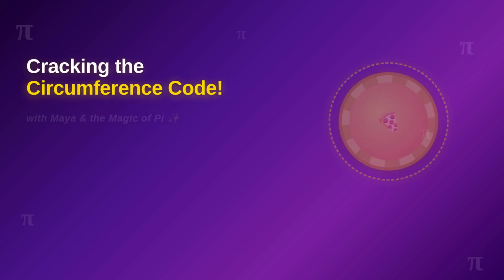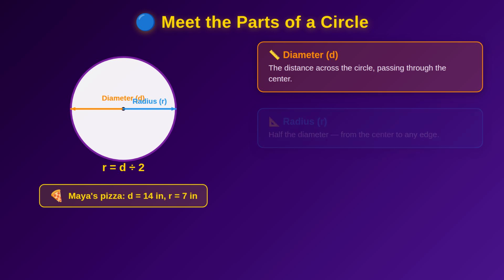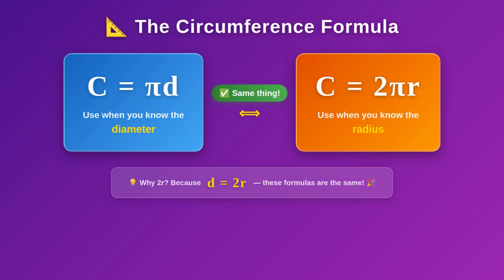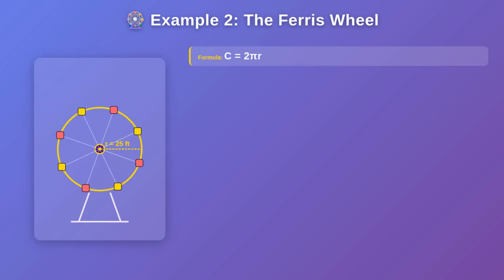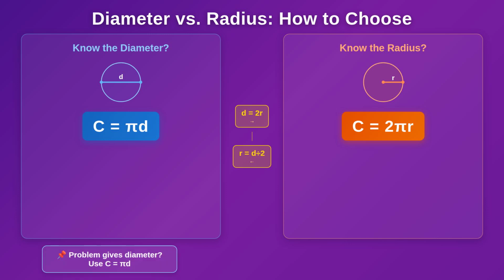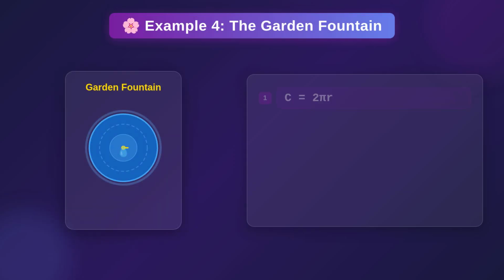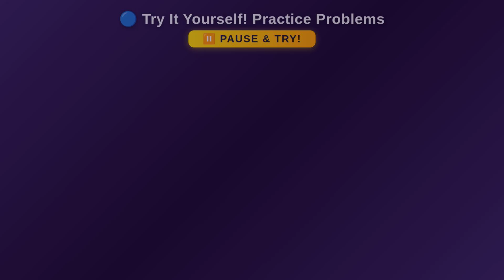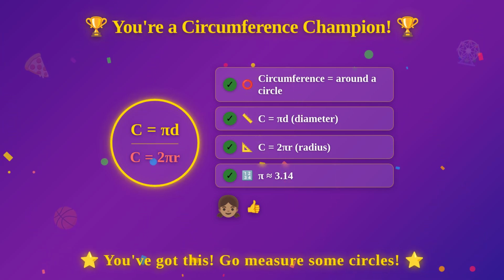Find Circumference of a Circle | 6th Grade Math, Explained!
Welcome to 'Cracking the Circumference Code'! Is your 6th grader staring at a circle, wondering how long its 'edge' is? This video is your ultimate guide to understanding the circumference of a circle, perfect for middle school math students and parents looking to help with homework.

We'll start by discovering what circumference truly means – think of it as the perimeter of a circle! Then, we'll introduce you to the essential parts: the diameter and the radius. Get ready to meet Pi (π), the secret ingredient that makes calculating circumference possible. You'll learn the two simple circumference formulas (C=πd and C=2πr) and see them in action with fun, real-world examples like Maya's pizza, a towering Ferris wheel, a basketball hoop, and a garden fountain.

Our easy-to-follow explanations are designed for US students in grades 5-7, making complex concepts clear and fun. We’ll also highlight common mistakes to avoid, ensuring you master this key geometry skill. By the end, you’ll be ready to tackle our practice problems and become a true circumference champion! This video reinforces important Common Core math standards for geometry and measurement, providing valuable math help for students and a clear resource for parents. Don't let circles stump you – let's learn how to find the circumference together!